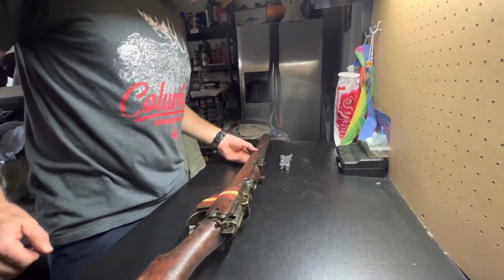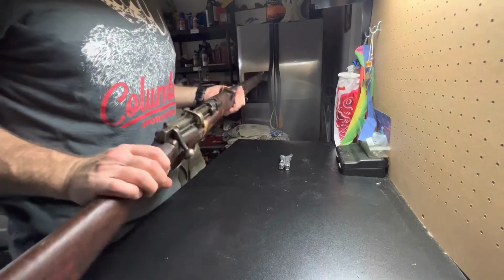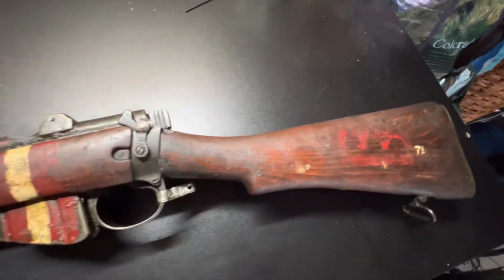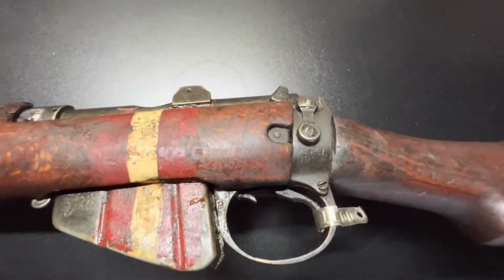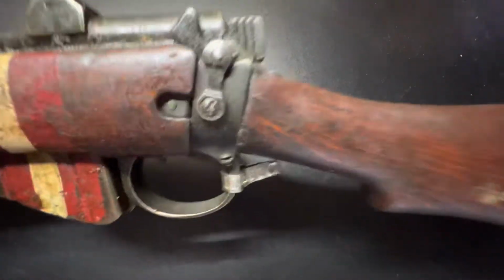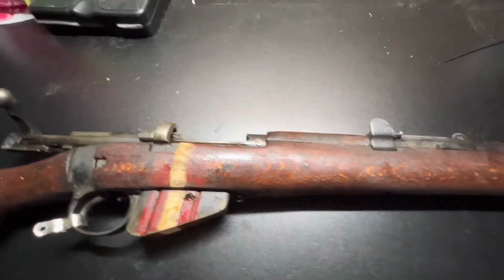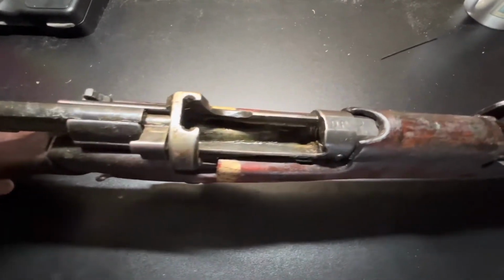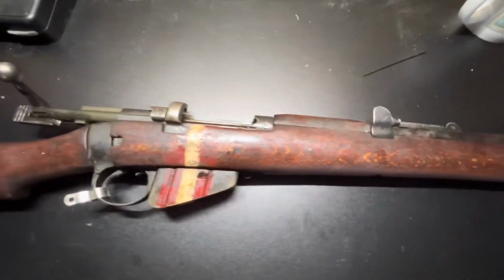Unboxing of Enfield No.1 MKlll SMLE Drill Rifle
Unboxing of Enfield No.1 MKlll SMLE Drill Rifle purchased through Centerfire Systems.